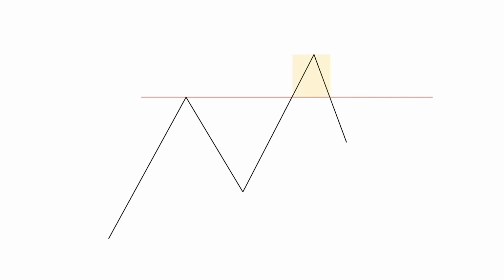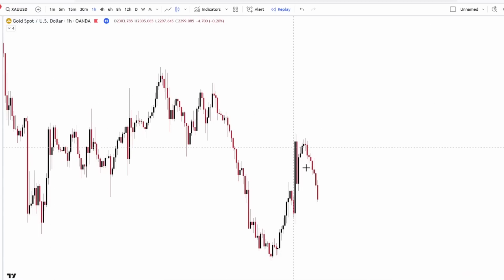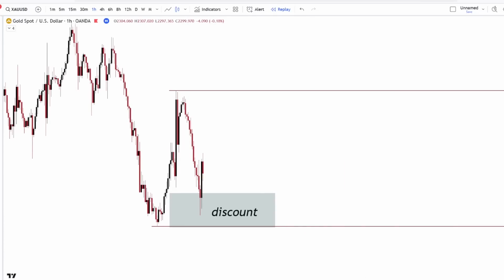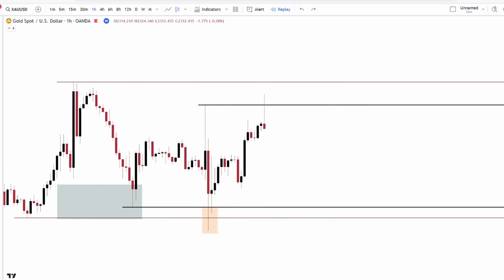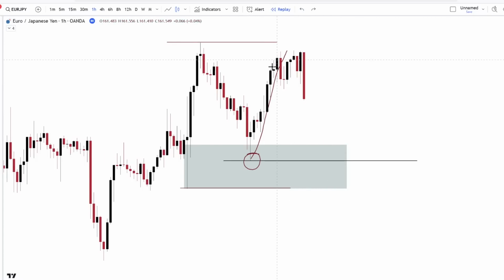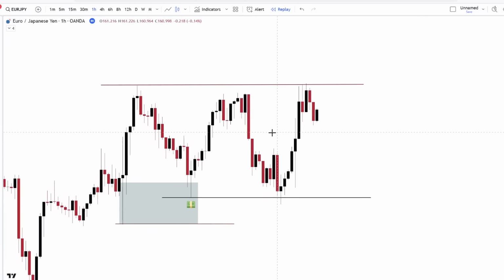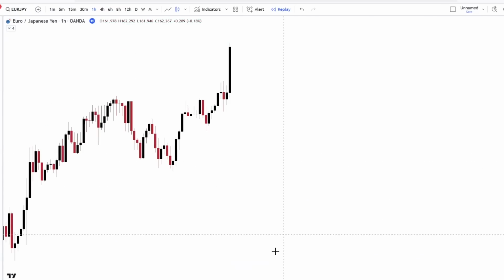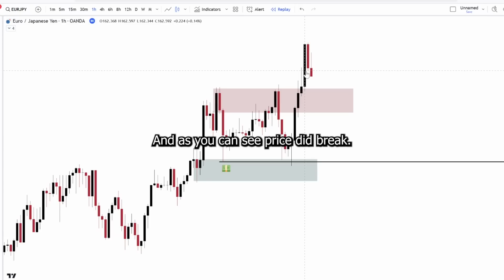High Probability Liquidity Sweep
In this lesson we are going how to find a high probability liquidity sweet / stop hunt using context based smart money concept theory.
This allows us to build a story around a liquidity sweep and gives us higher probability in figuring out weather its a sweep or a run using proper context such as inducement and location on a reacting orderblock  or extreme zone to validate our retail trap.